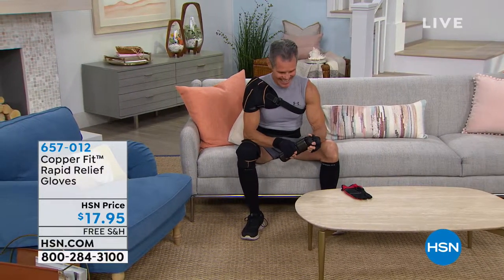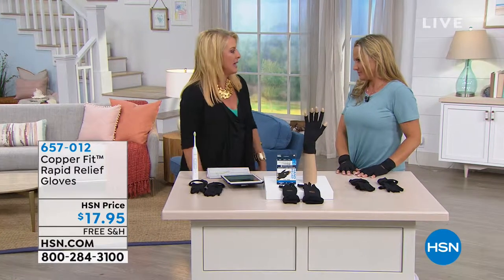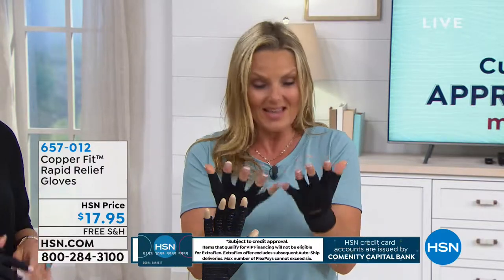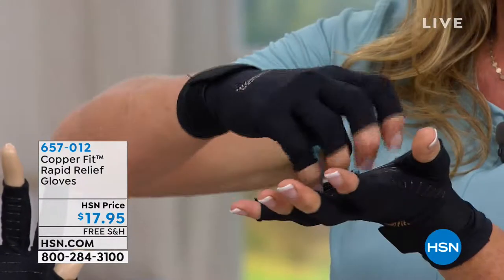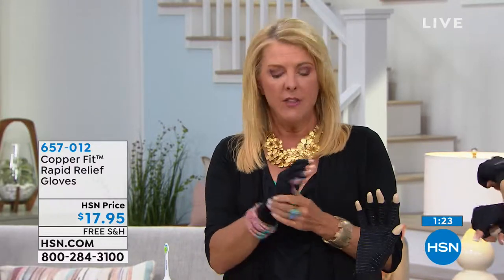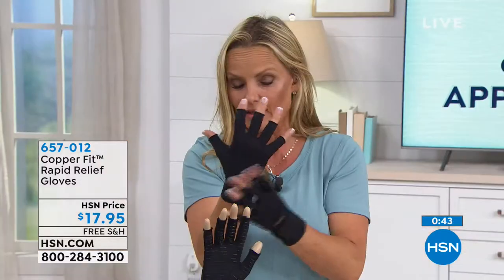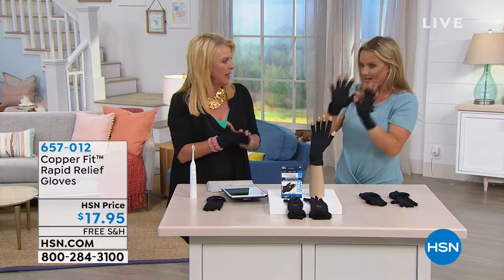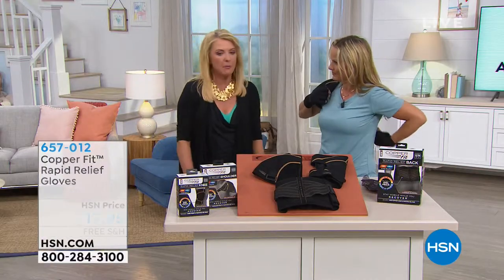Copper Fit Rapid Relief Gloves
Get the temporary rapid relief you've been looking for with a lightweight set of compression gloves. Copperinfused fabrics and a supportive profile give you a hand up where you need it the most!

Compression garments are only effective when they are properly worn and sized. Copper Fit should provide compression but should not be too tight that it restricts circulation. Please consult a physician if you are experiencing pain or swelling.
Product is not intended to prevent, treat, or cure any disease or medical condition.  Product is not intended as a substitute for medical attention.